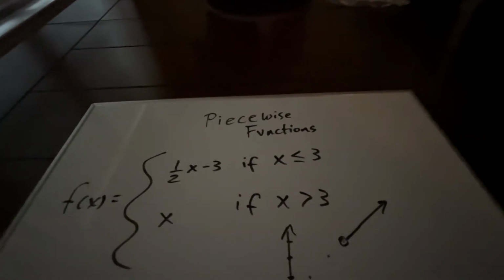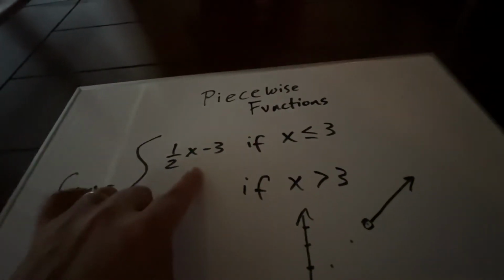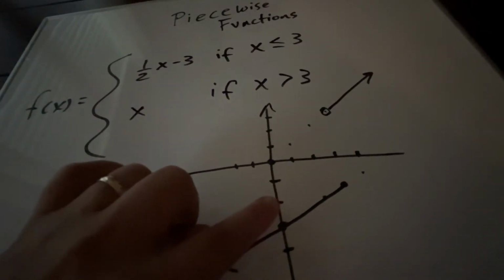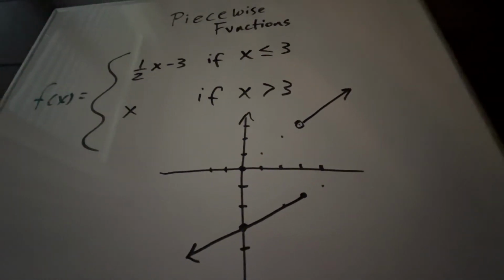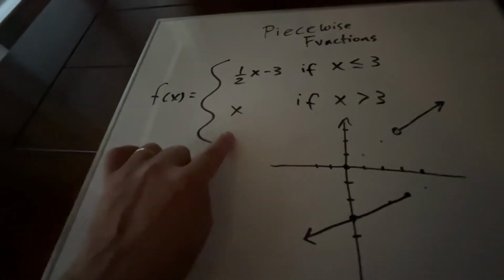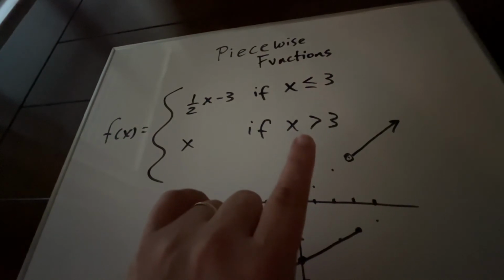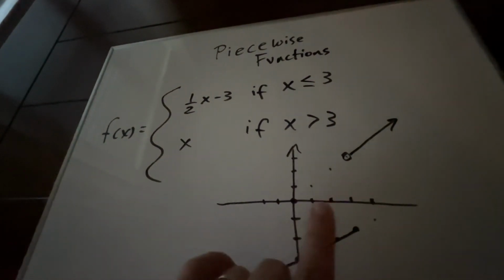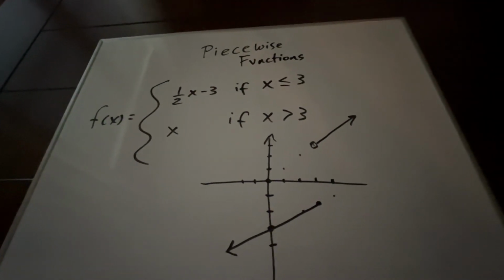Graphing a Piecewise Function